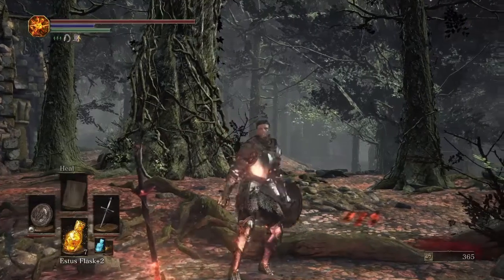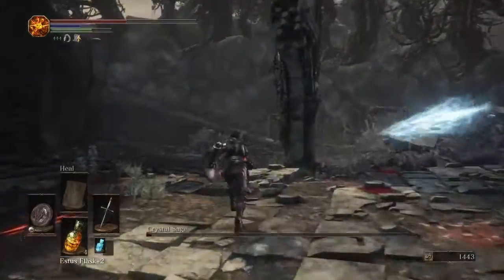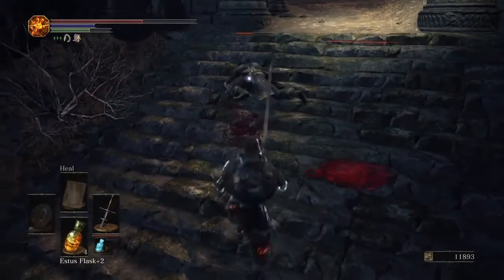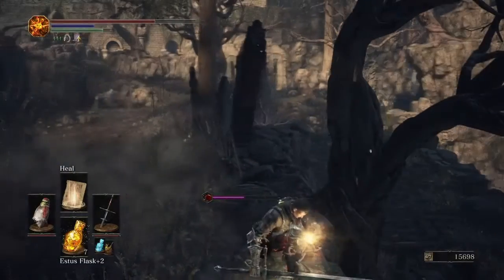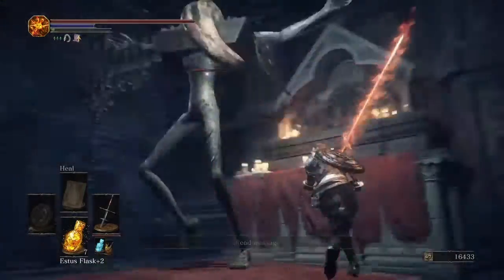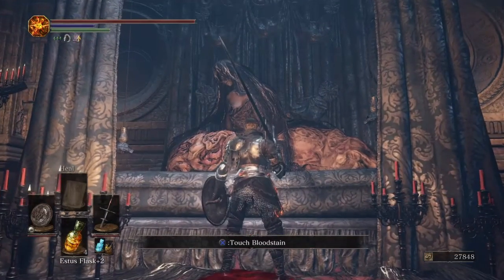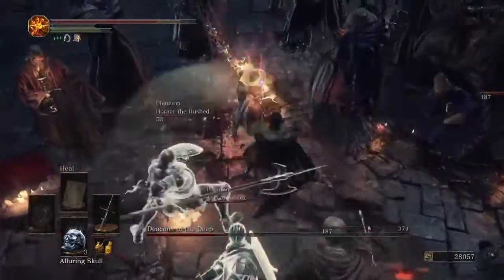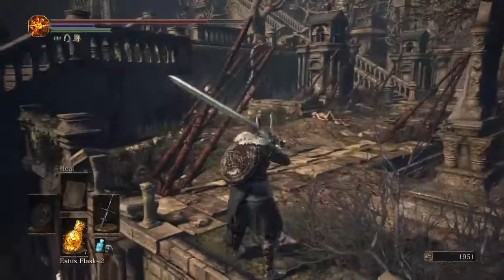Dark souls III Squire Gabriel ep.3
This is a reupload because the the videos thumbnail didn’t load